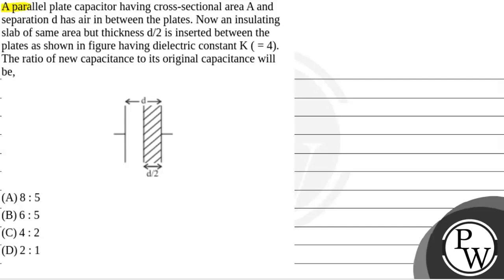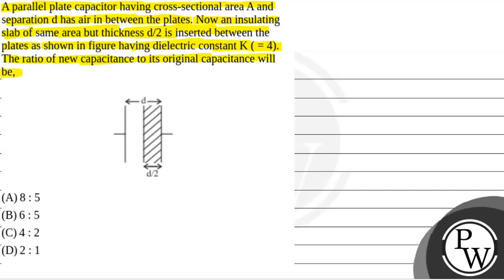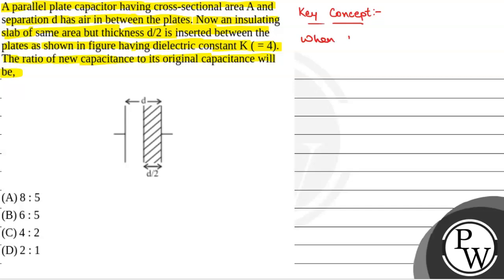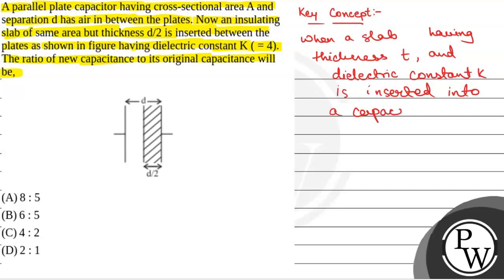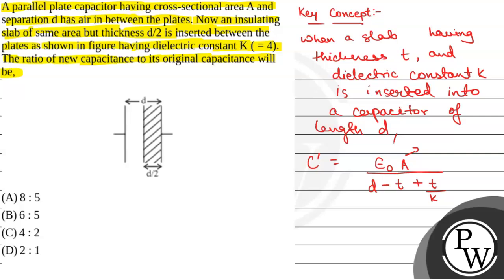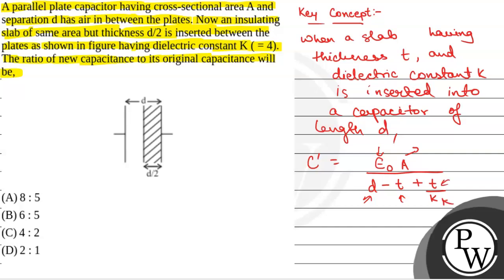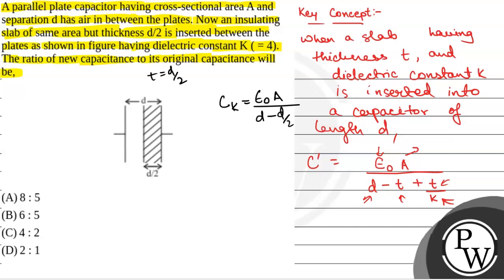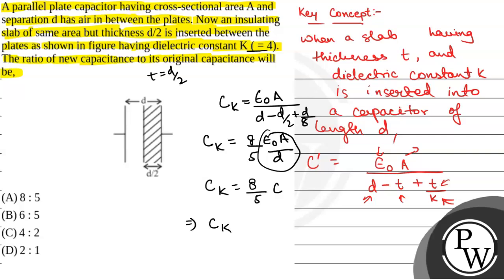A parallel plate capacitor having cross-sectional area A and separation d has air in between the....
A parallel plate capacitor having cross-sectional area A and separation d has air in between the plates. Now an insulating slab of same area but thickness d/2 is inserted between the plates as shown in figure having dielectric constant K ( = 4). The ratio of new capacitance to its original capacitance will be,